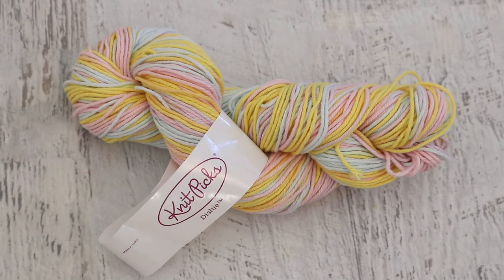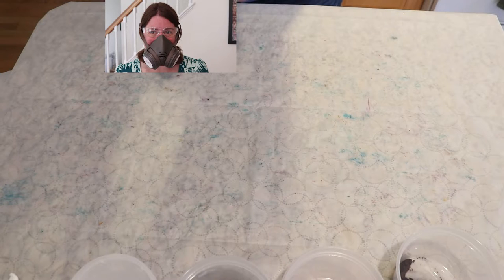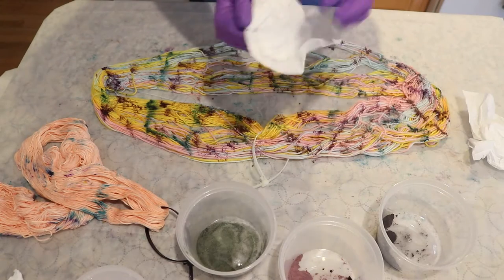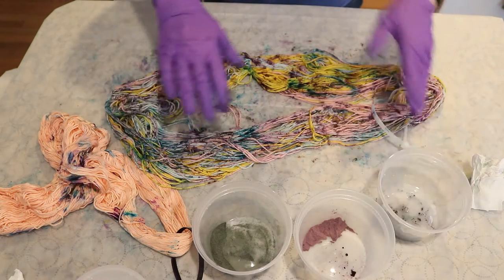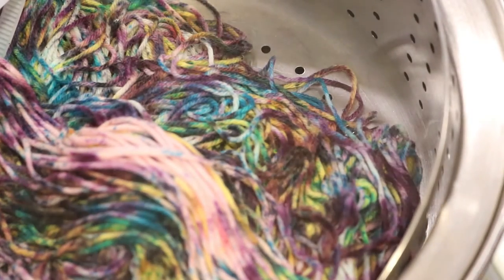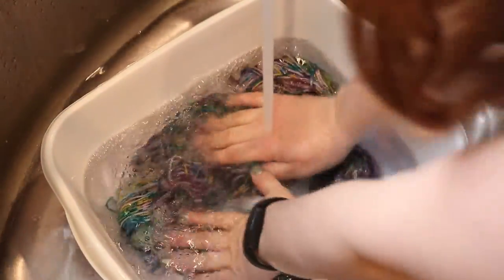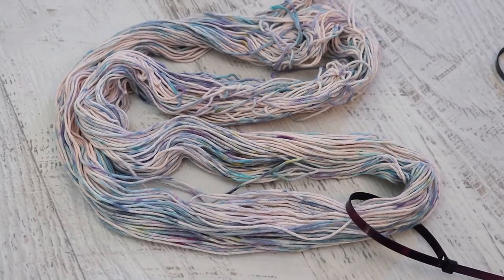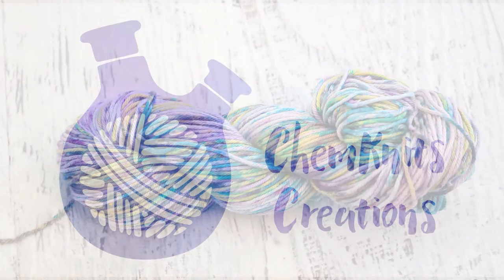Dyepot Weekly #292 - Overdyeing Variegated Cotton Yarn with Tulip Tie Dye "Speckles"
ITEMS USED IN THIS VIDEO (or frequently used in my videos):
Tulip One Step Tie Dye Kit

VIDEO CONTENTS:
[0:00] Introduction
[1:58] Presoaking the yarn
presoak overnight in plain tap water
[2:42] Preparing to dye
and introducing a Yarn mop from the Dyelishus cotton video LINKLINKLIN
[3:26] Speckling on the variegated yarn
[8:42] Yarn mop (over multiple videos)
See video with synthrapol for washing this yarn
[9:27] Steam setting the yarn
40 minutes
[10:39] Washing the yarn
[15:31] The finished dry yarn and conclusions